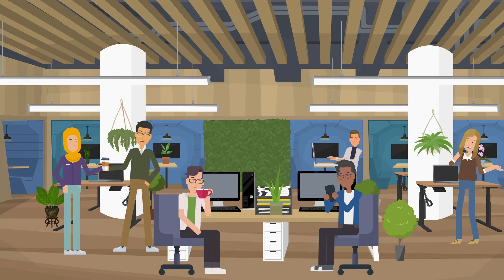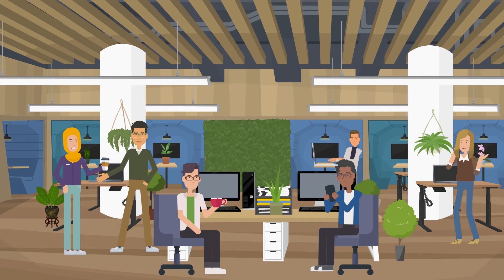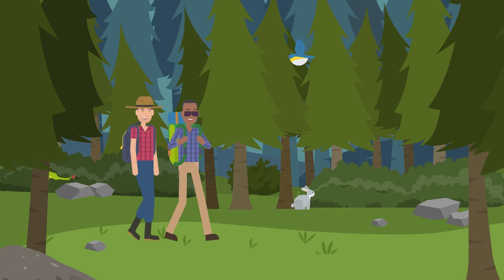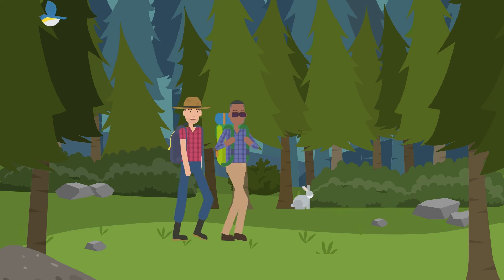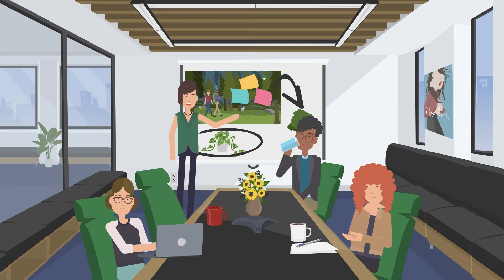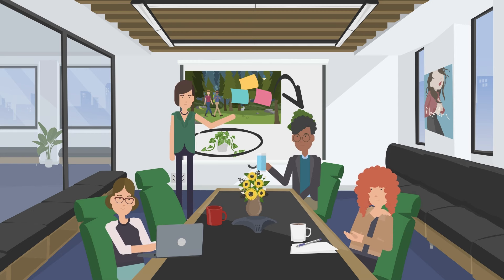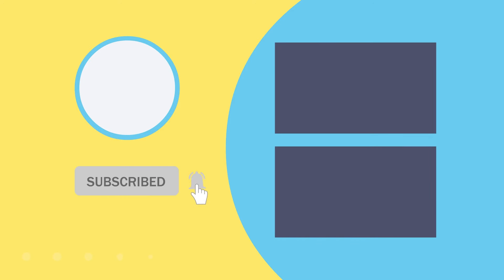Biophilic design explained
In this video we explain biophilia and the role that it can play in office design. Put simply, biophilia is using natural features and finishes to create an environment that grounds your soul and boosts wellbeing at work. This snappy little video goes into the definition of biophilia and the reasons why so many companies are now embracing plants, greenery and biophilic design elements in their office designs.

Timestamps:
00:00 - What is biophilic design?
00:24 - Benefits of biophilia

Morgan Lovell is the UK’s leading office interior design and fit out specialist. Based in London and the South of England, Morgan Lovell provides a range of services, including workplace consultancy, space planning, interior design, fit out and project management.